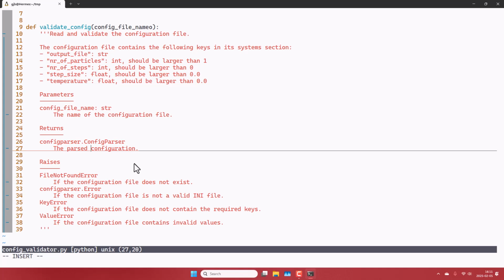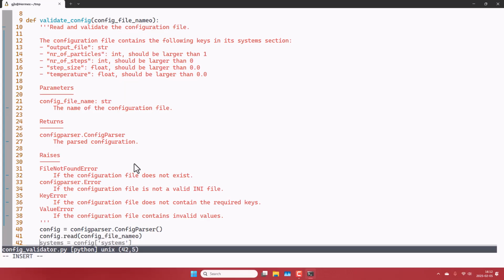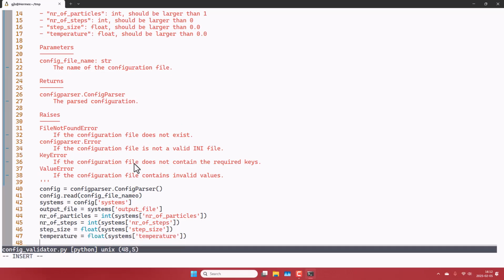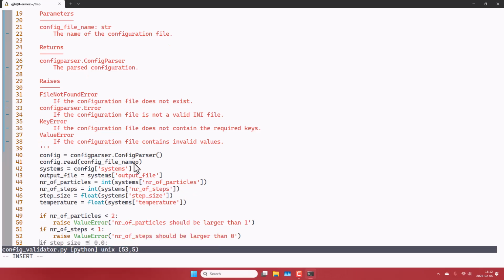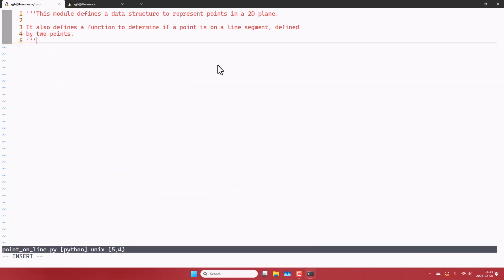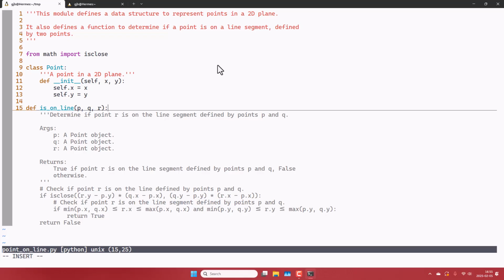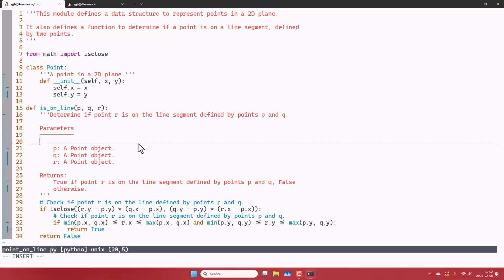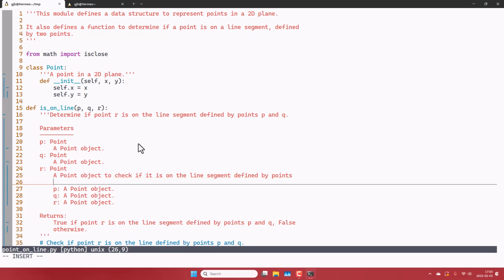Function from documentation